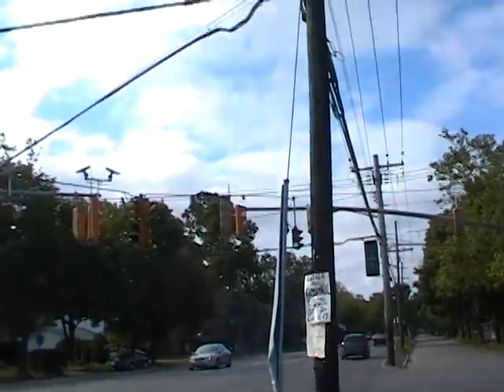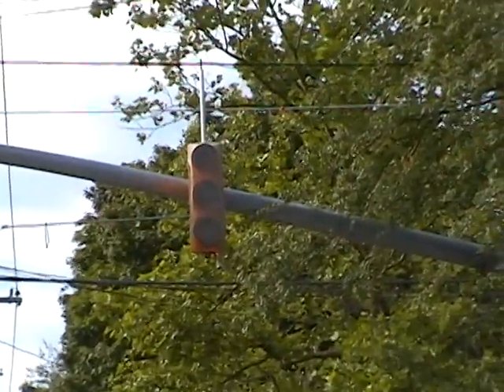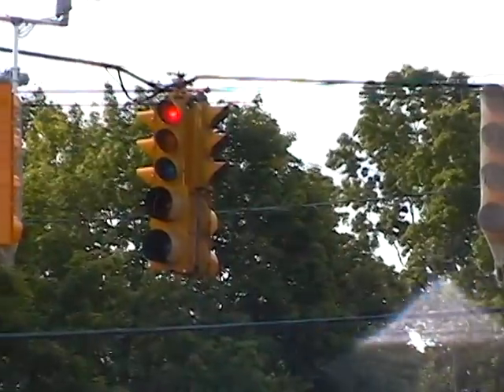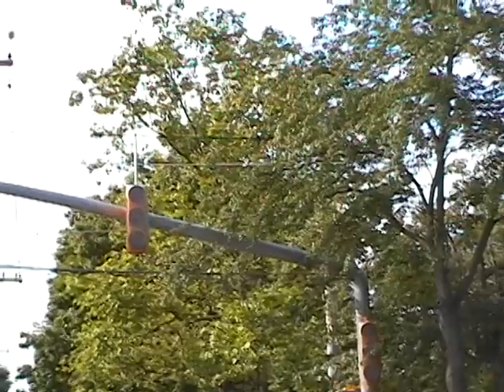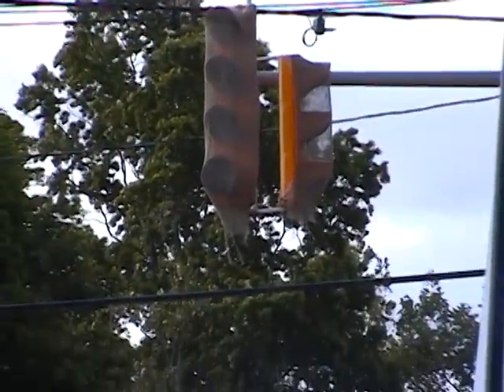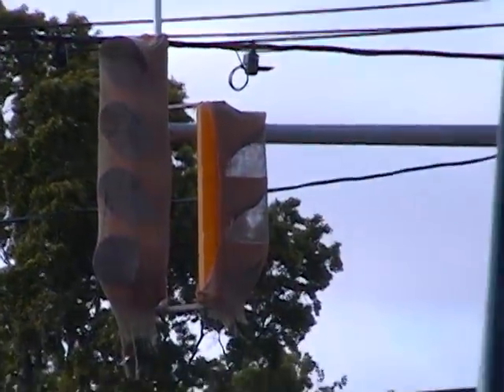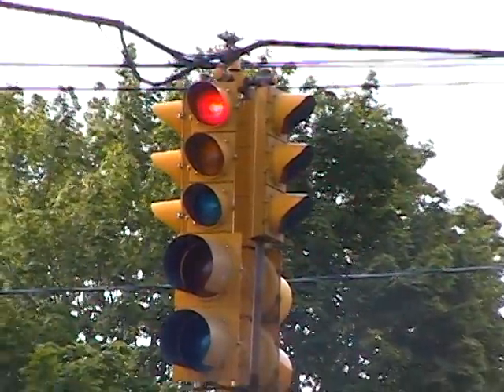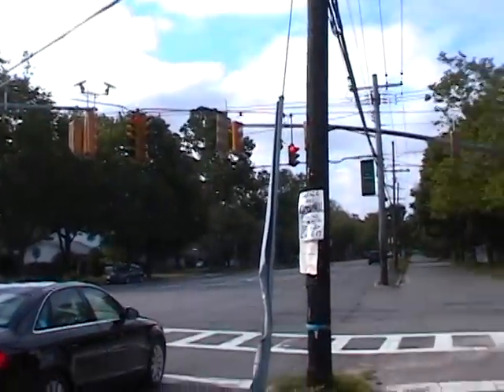Larkfield Road: A Closer Look At One Of The Light Sets.